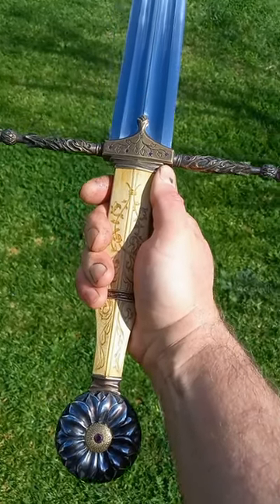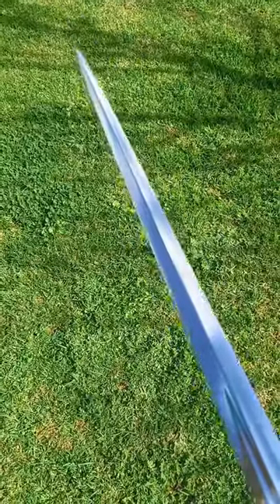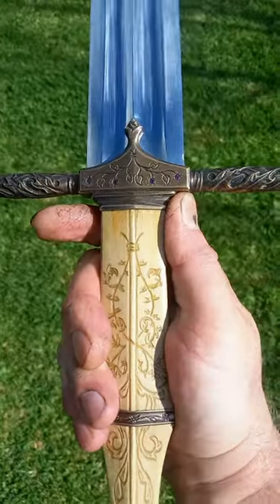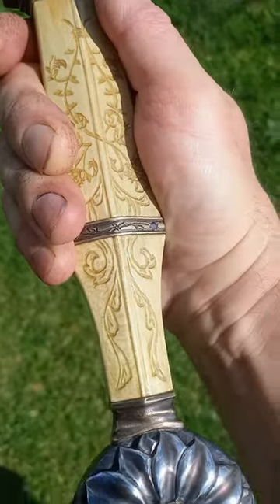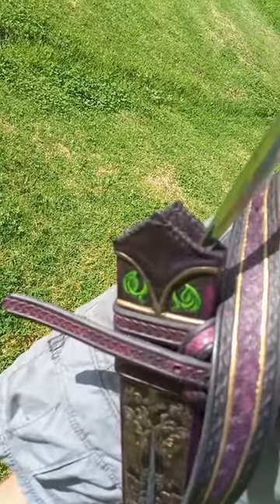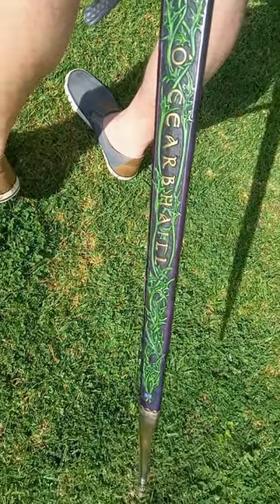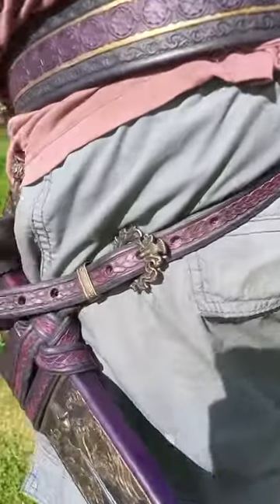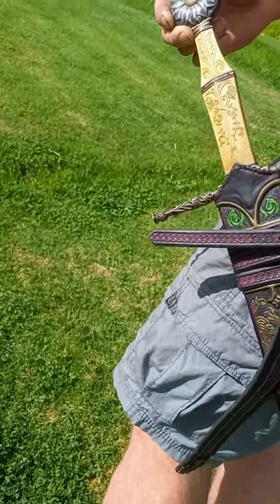Ó Cearbhaill (O'Carroll) Family Heirloom Sword by Fable Blades. Swordsmith Swordmaker Blade Art